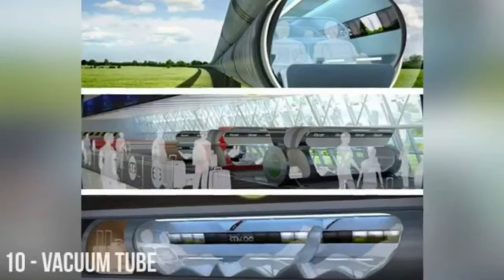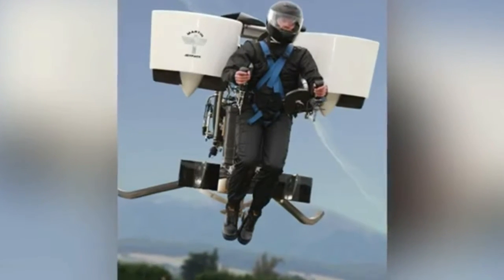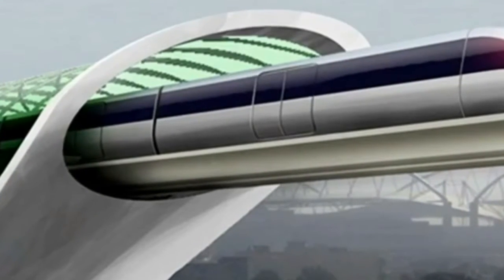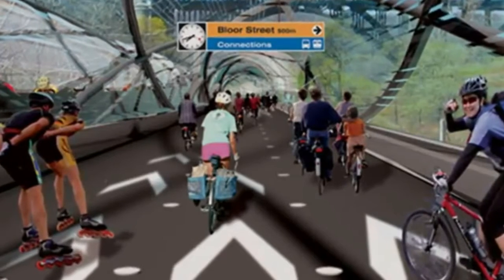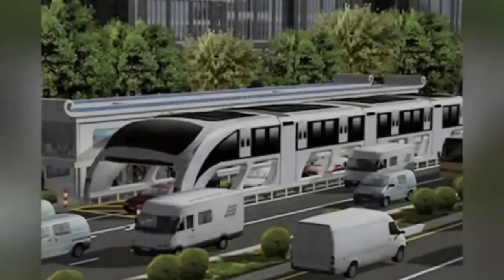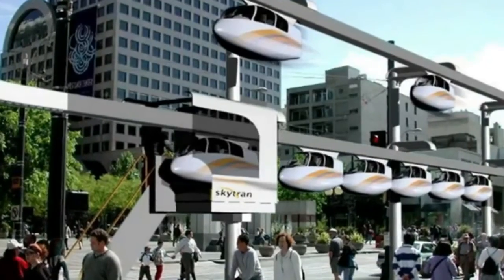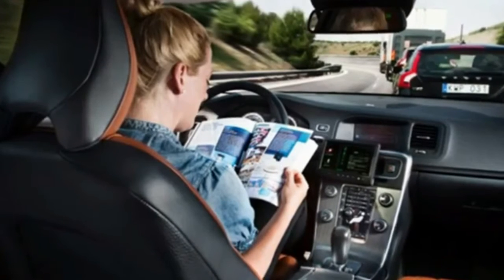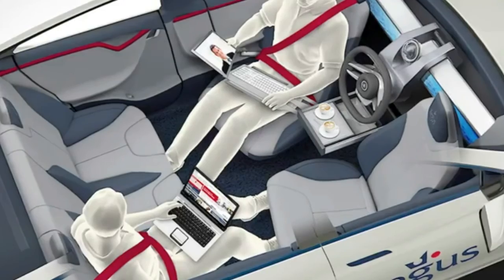Futuristic Transportation Technologies - Future technology - Future transportation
Futuristic Transportation Technologies:
Future technology:
Future transportation:

Transportation has evolved from horse-drawn vehicles to a more sophisticated machines that are able to travel faster and farther in just a matter of hours. But, with the advancement of technologies, humans are seeking more ways to reach far places in a couple of minutes and so the concept of new means of transportation was born.